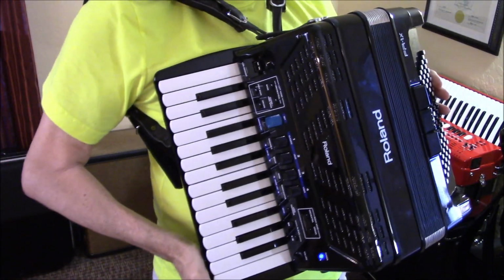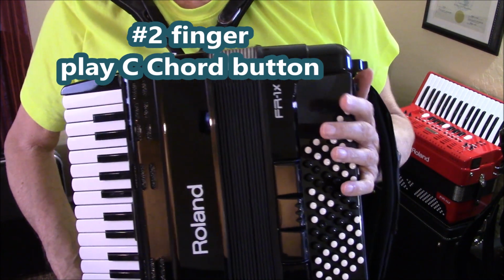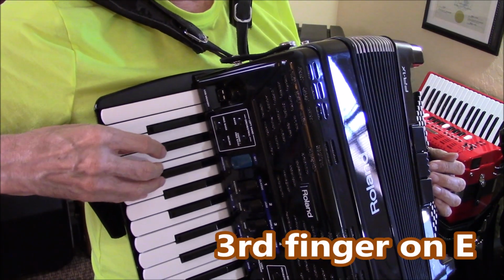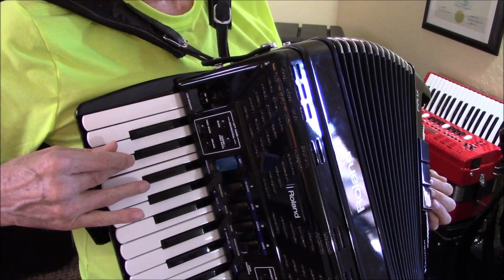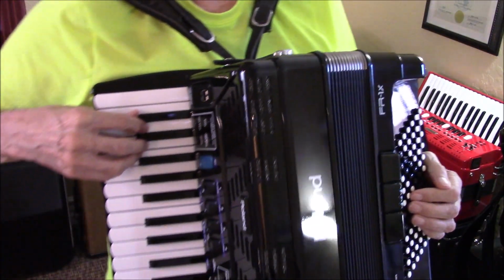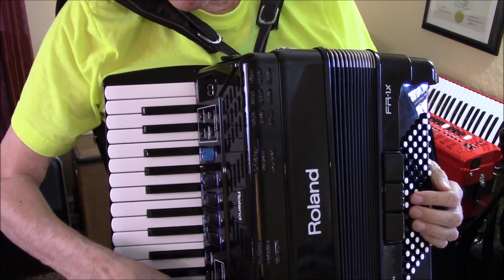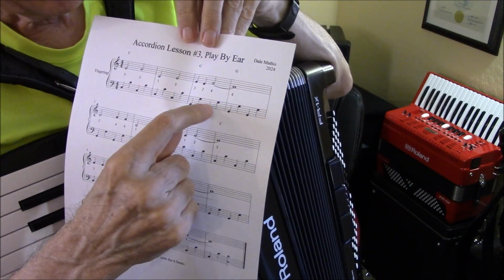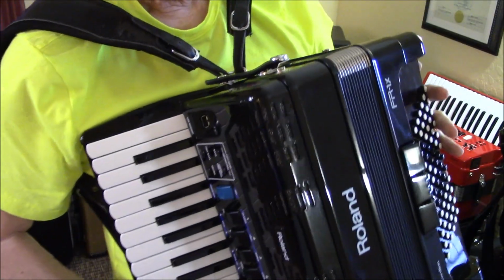~Accordion Lesson 3, Play By Ear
to see Lesson 1 and Lesson 2.